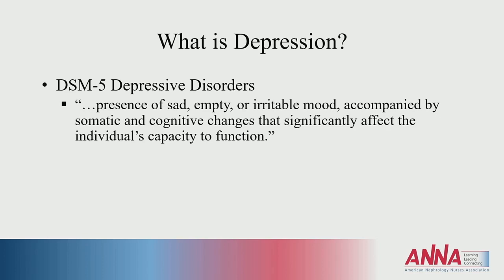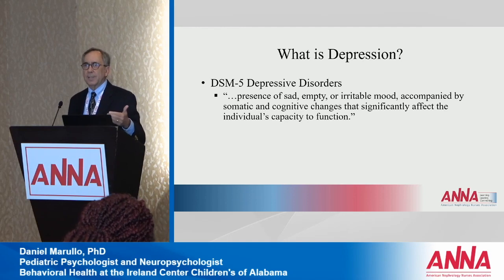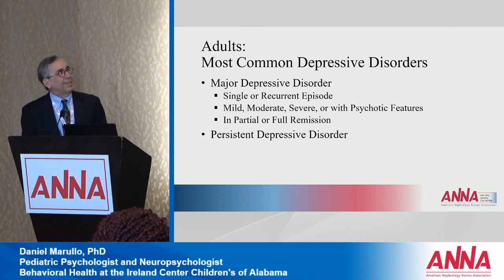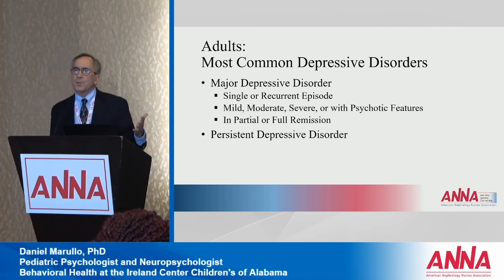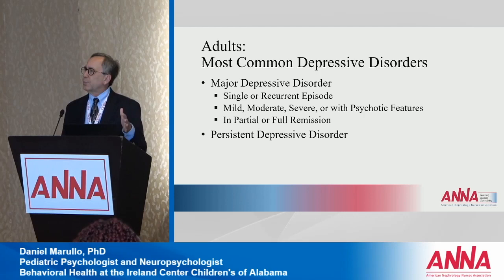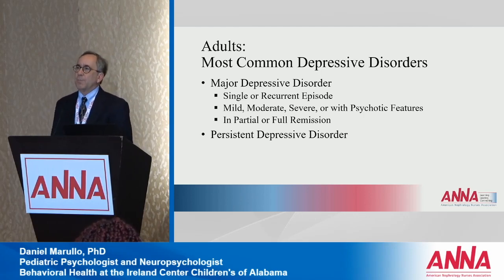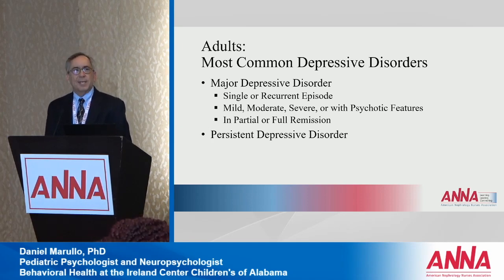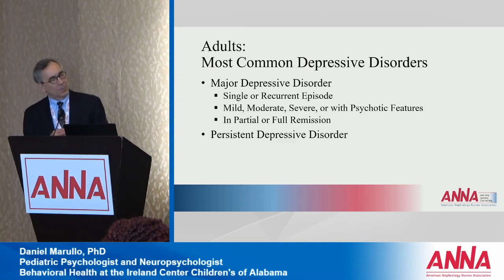Focusing on Mental Health Across the Lifespan Preview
This is a preview of a session that was captured at ANNA’s 2022 Annual Conference.

Nephrology nurses care for patients across the lifespan and likely will encounter patients who experience mental health issues. This session focuses on common mental health issues, stressors that impact mental health, and treatment options, including pharmacologic and non-pharmacologic therapies.

ANNA members can view this entire session and earn FREE Nursing Continuing Professional Development (NCPD) contact hour credit until the end of July 2023 by visiting (just click on the Monthly NCPD banner to access it)!

Not a member? Monthly free contact hours are a great reason to join, but of course, you can purchase this session